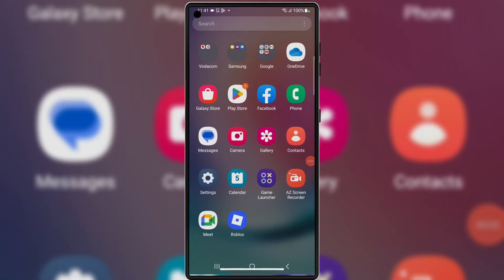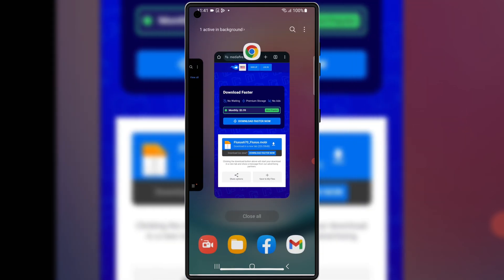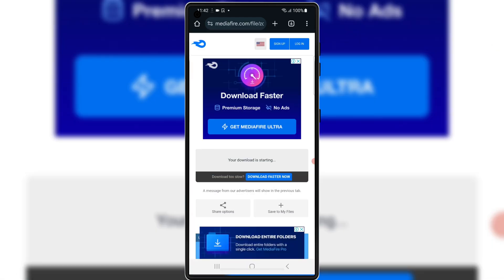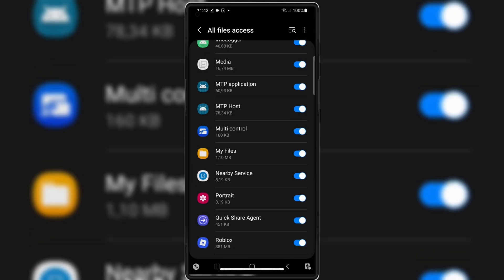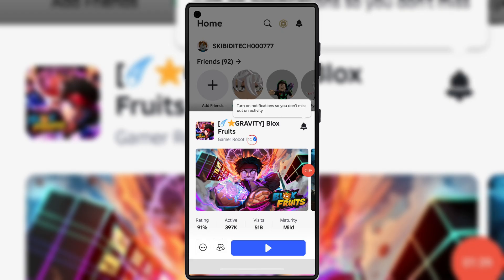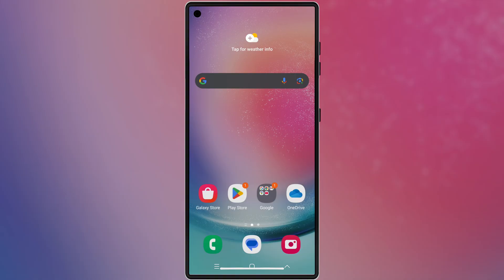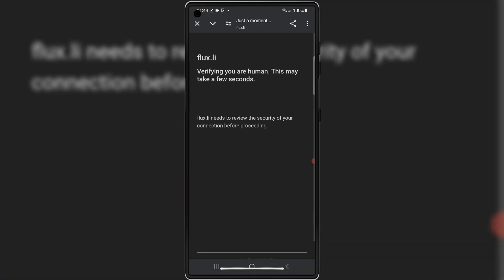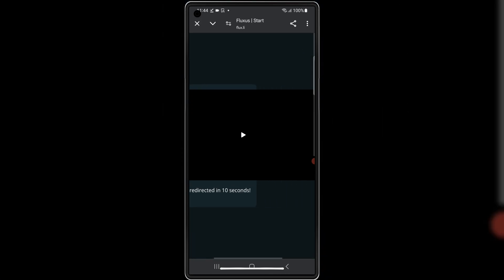Fluxus Executor Mobile v2.670 for Roblox on Android Installation Guide + Key System Guide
In this video, I’ll walk you through the step-by-step process to download, install, and activate the latest Fluxus Executor v2.670 on your Android device. This guide includes how to get the Fluxus key quickly and safely, so you can start executing Roblox scripts with no hassle.

fluxus executor android v2.670
roblox fluxus executor new update
roblox fluxus executor
fluxus executor
roblox executor
roblox fluxus
executor roblox
fluxus executor pc
roblox fluxus update
roblox fluxus new update mobile
roblox executor
executor roblox
roblox exploit
roblox solara executor
keyless roblox executor
roblox hack
roblox executors